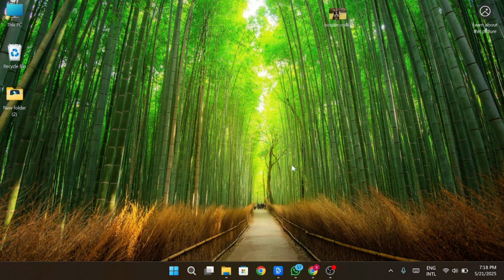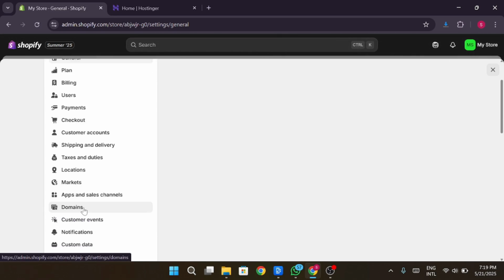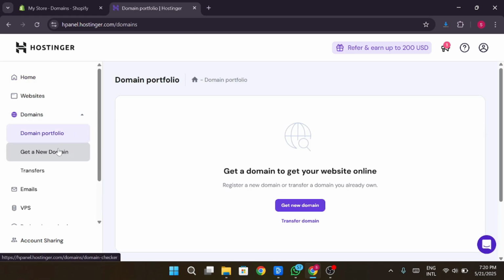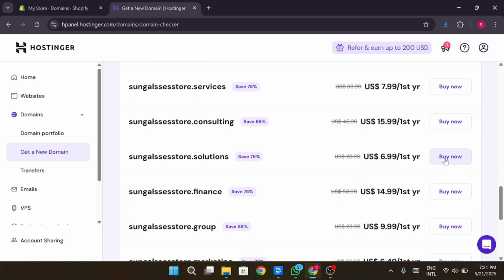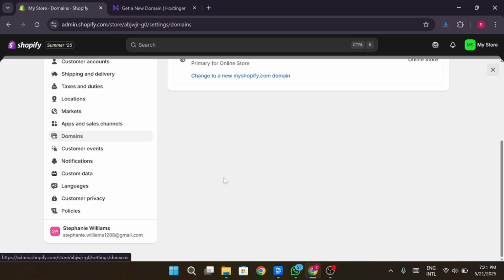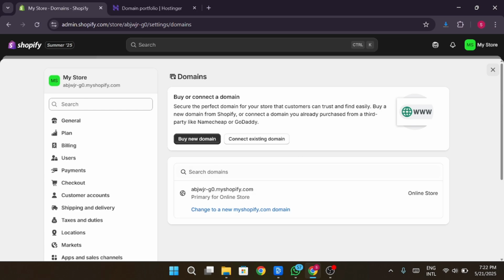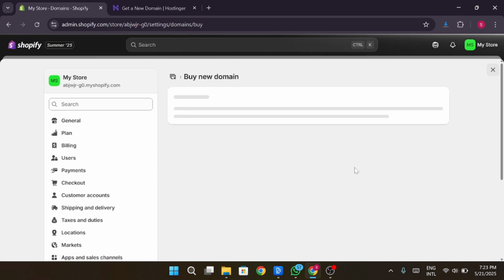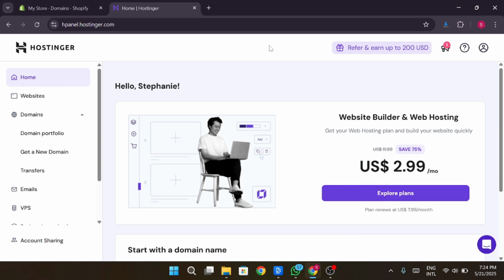How to Connect Hostinger Domain to Shopify | Step-by-Step DNS Setup (2025 Guide)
Want to use your Hostinger domain with your Shopify store? In this video, I’ll walk you through exactly how to connect a Hostinger domain to Shopify, including DNS setup, name servers, and Shopify settings.
Whether you just bought your domain or already own one on Hostinger, this tutorial will help you link it to Shopify without errors and go live fast.

✳️ What You’ll Learn in This Hostinger to Shopify Setup Tutorial:
🔧 How to Add Your Hostinger Domain in Shopify
🌐 Updating A Record & CNAME in Hostinger DNS Zone
📥 How to Find the Correct Shopify IP Address
⏳ How Long DNS Changes Take to Go Live
✅ How to Verify Domain Connection in Shopify
🔒 SSL Activation and Security Tips
📲 What to Do If Your Domain Doesn’t Connect Properly

🔥 Why Watch This Shopify Domain Connection Guide?
✳️ No need to buy a new domain from Shopify
✳️ Use your existing Hostinger domain with full control
✳️ Learn the easiest way to edit DNS records correctly
✳️ Fix common connection errors and delays
✳️ Ideal for beginners setting up their first Shopify store in 2025

✳️ Shopify beginners using Hostinger for domains
✳️ Freelancers or developers connecting domains for clients
✳️ Anyone who wants to save time and avoid support tickets

📢 Follow for more Shopify setup hacks, hosting tips, and 2025 ecommerce tutorials!